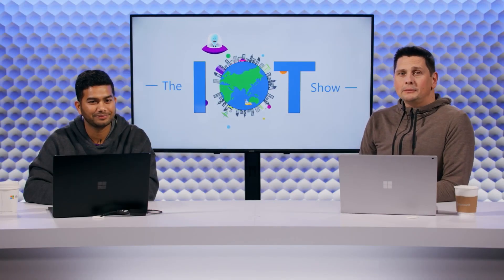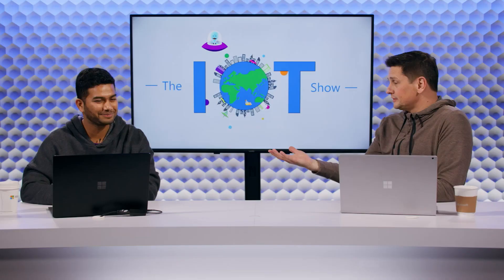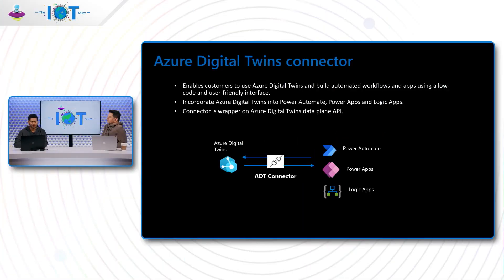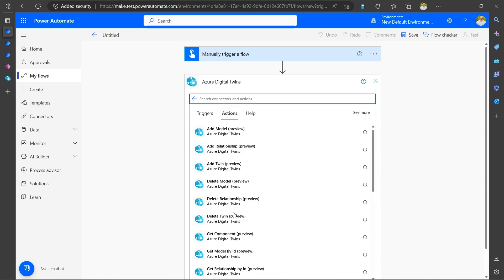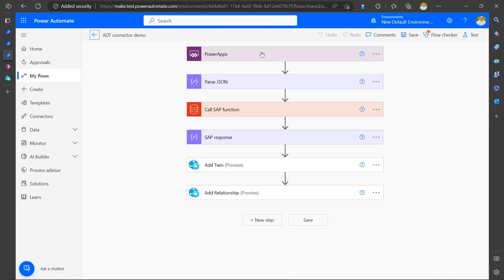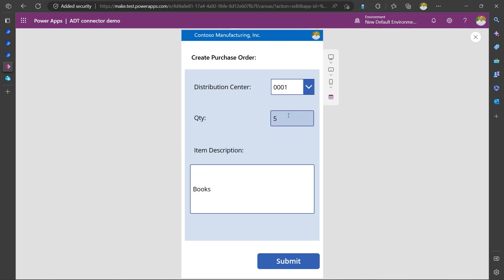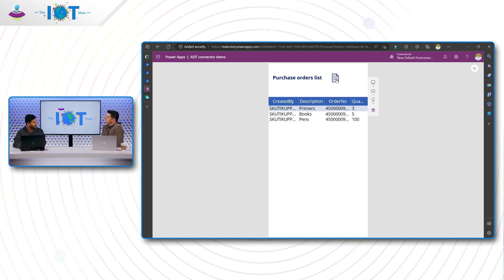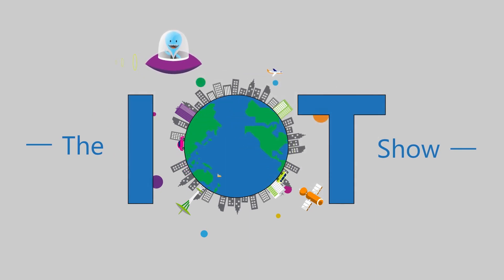Simplify building automated workflows & apps powered by Azure Digital Twins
Azure Digital Twins (ADT) connector for Microsoft Power Platform enables you to incorporate ADT into Power Automate flows, Power Apps applications, or Azure Logic Apps flows. In this episode, we will dive into incorporating ADT in Power Automate flows where you can combine IT data with OT data.

- [0:00] Teaser
- [0:31] Introductions
- [1:06]  Scenarios addressed by this new Azure Digital Twins connector for Power Platform
- [3:50] Overview of the new connector
- [4:41]  Demo: Connector in Power Automate
- [6:00]  Demo: A distribution center scenario implemented in Power Apps
- [11:05] Wrap up and call to action